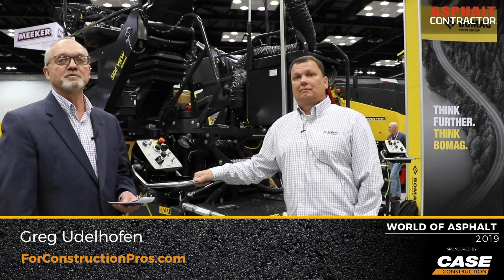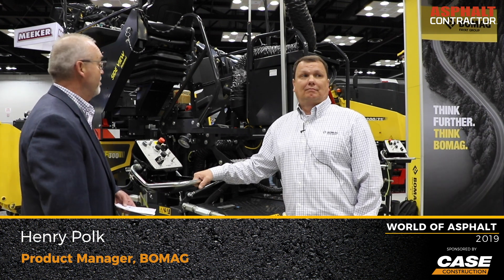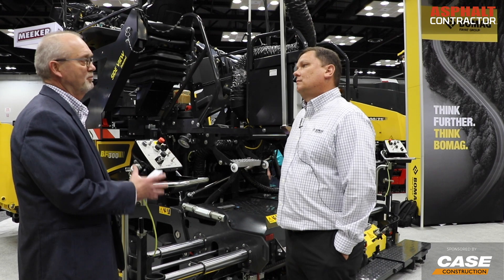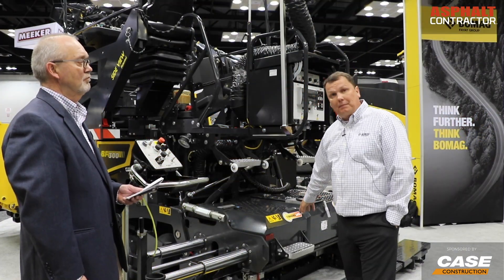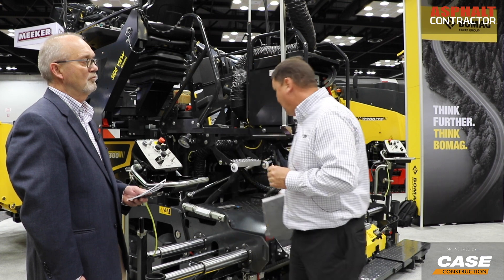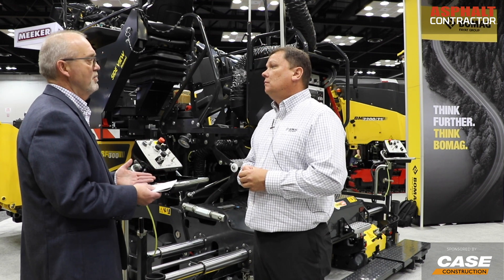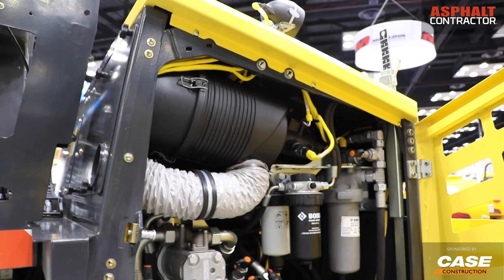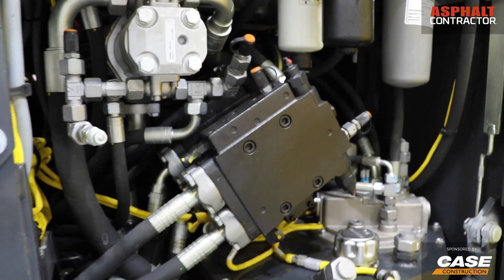BOMAG Introduces BF 300 Commercial Class Paver to North American Market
Unveiled at World of Asphalt, the rubber tire BF 300 P-2 and BF 300 C-2 track pavers are designed to elevate paving quality and productivity, while reducing costs on a range of municipal, department of transportation, city development and more